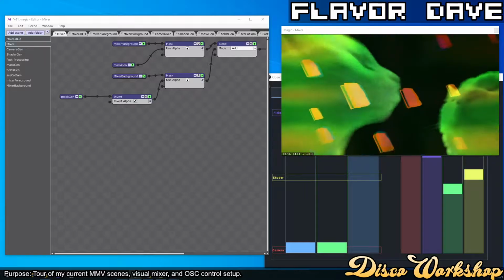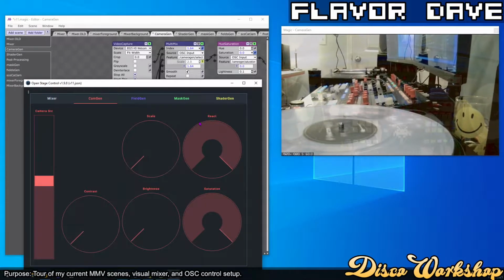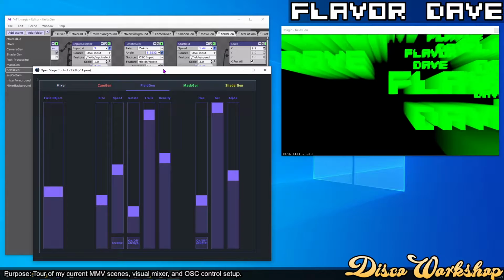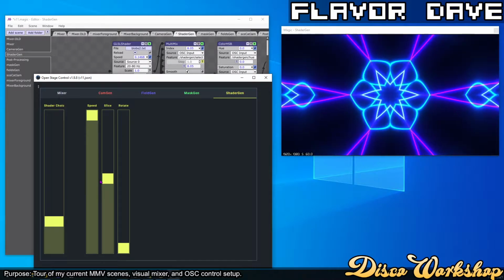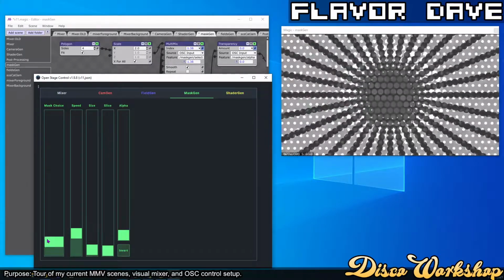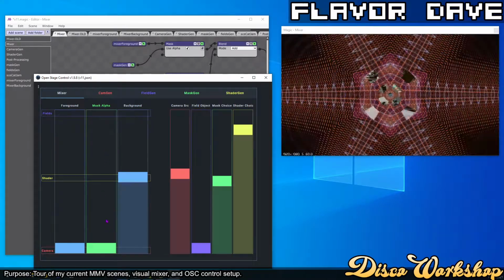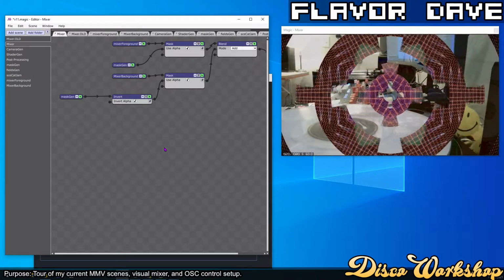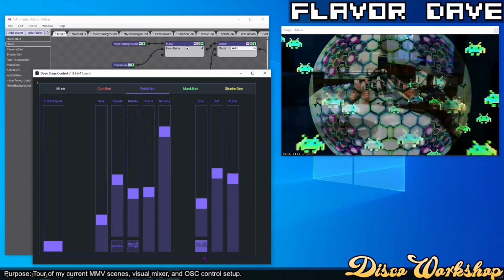Tour of my current MMV scenes, visual mixer, and OSC control setup.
A quick tour of my current scene setup for DJ live streaming. I show my basic layers, my masking setup, and a short Open Stage Control / OSC message demo.

00:00 - Introduction
01:52 - CameraGen Layer
04:20 - FieldGen Layer
07:20 - ShaderGen Layer
12:19 - Layer Mixer
14:14 - Layer Math
17:29 - Let's Noodle!